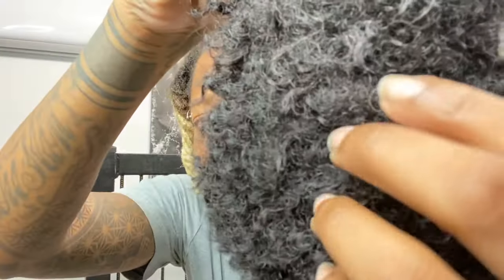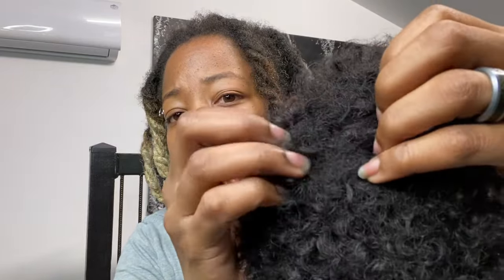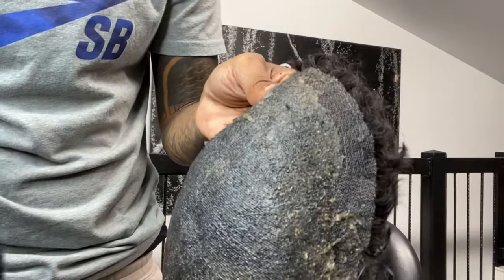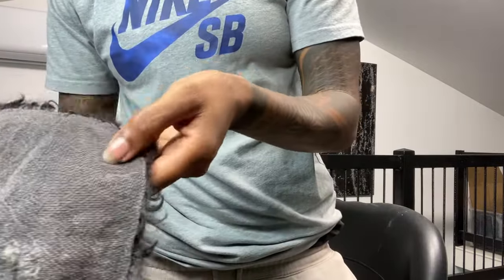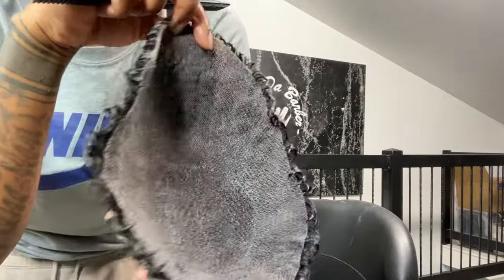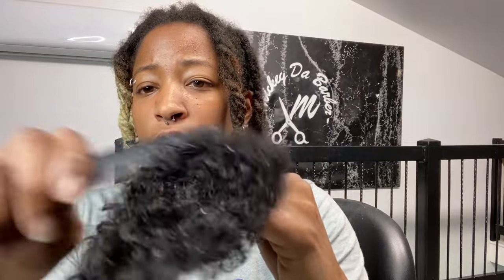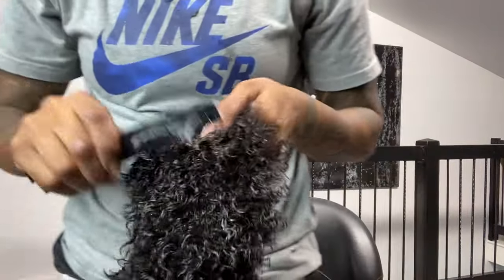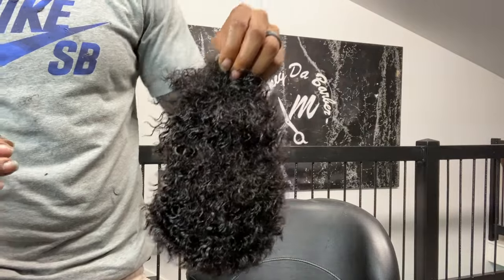Tips for maintaining a hair unit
Hey guys how y’all been? I felt like I needed to make this video for my clients, future clients, hair professionals who learned the service …this service will only last in our community if we work together…this video has great tips if you are getting the service or attempting to do the service …please watch the entire video…yes it is very lengthy but very informative…sorry for ranting but I hope you guys enjoy the info …more videos soon ❤️

Hair Unit Class
Houston May 26, 2024
New York July 28, 2024
Los Angeles August 4, 2024